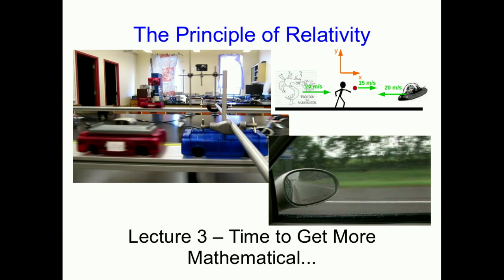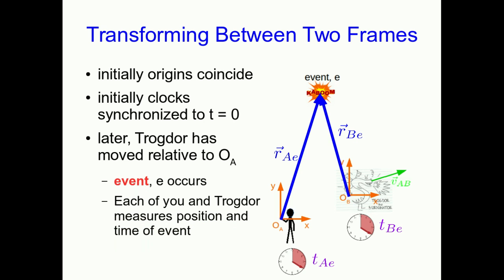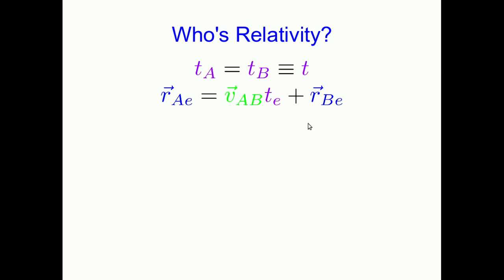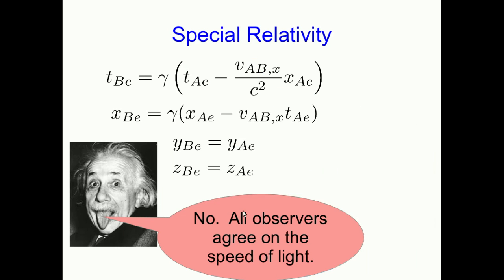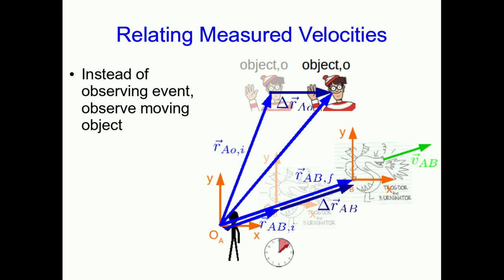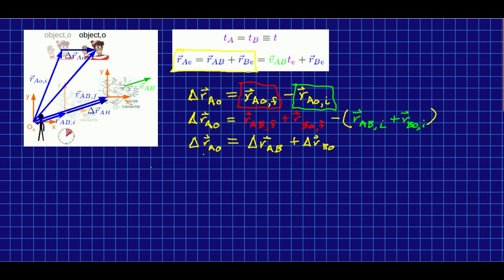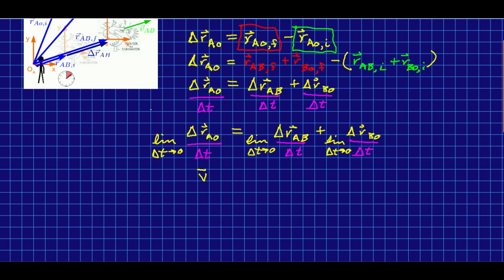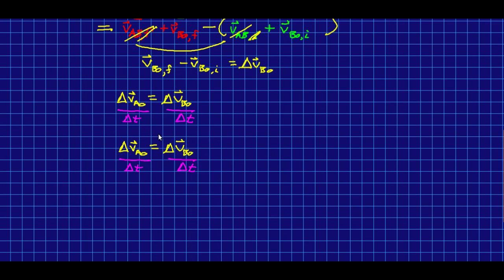CBU PHYS 1104 - Principle of Relativity Lecture 3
We've used a bunch of equations in the previous few lectures.  It's time to show that they are actually valid.  They turn out to be nothing more than a consequence of the way that vector addition works.